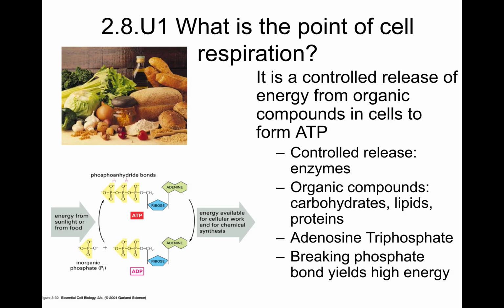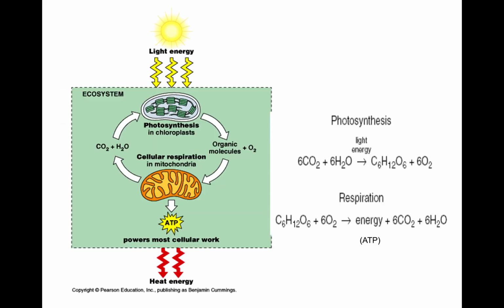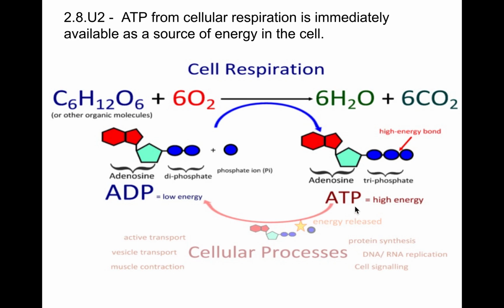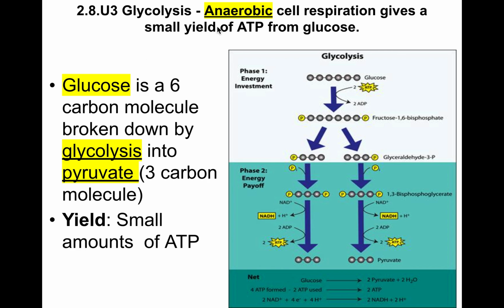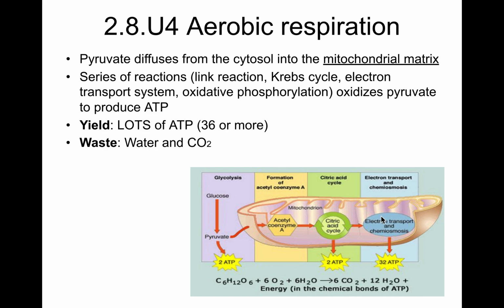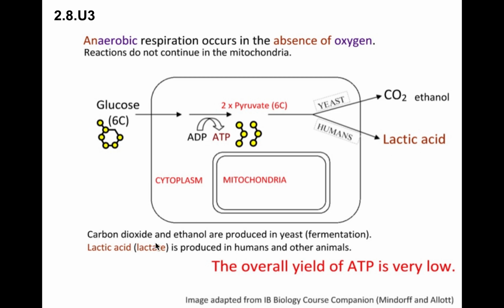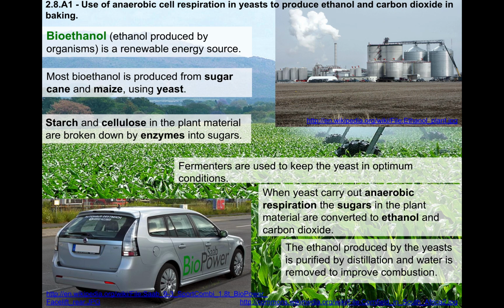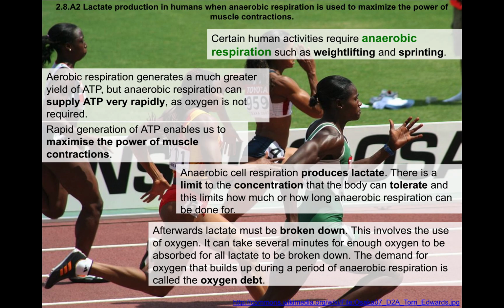2.8 - Cell Respiration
Please watch this video to understand the basics to Cellular Respiration.